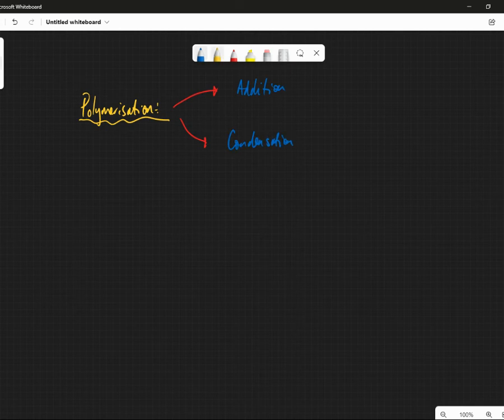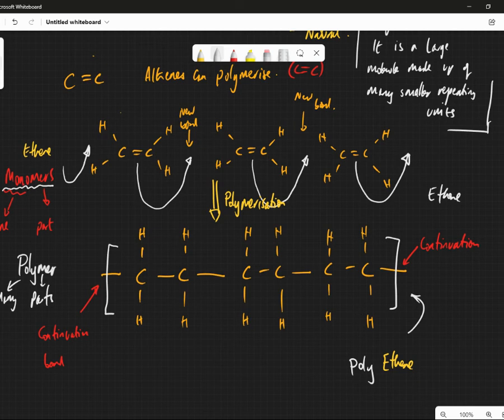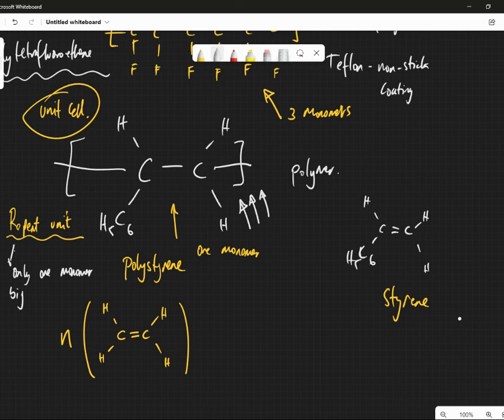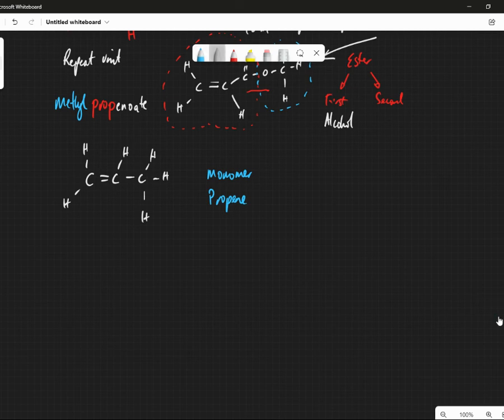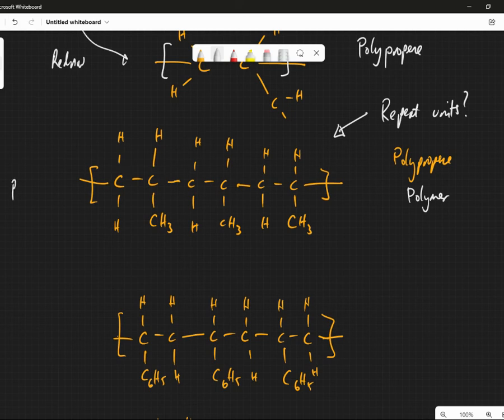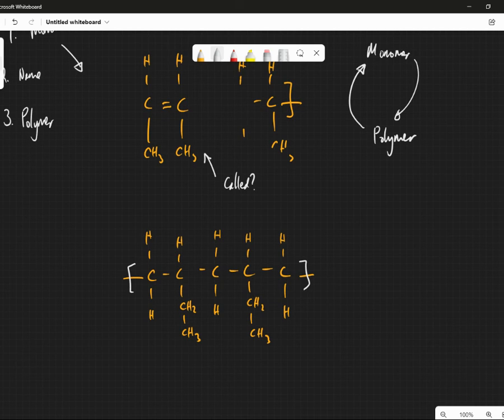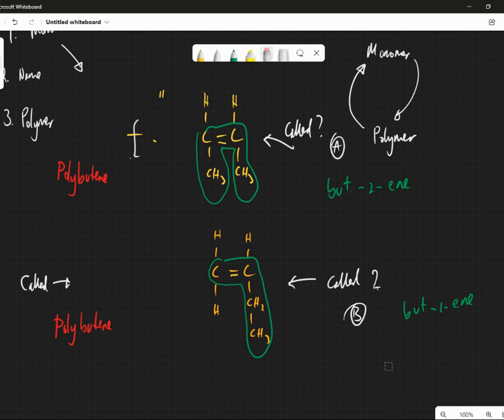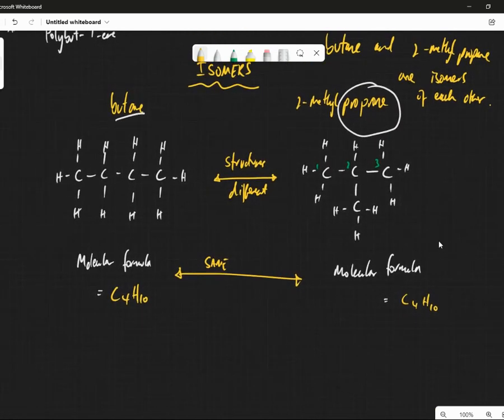Addition_polymerisation_15_08_2022